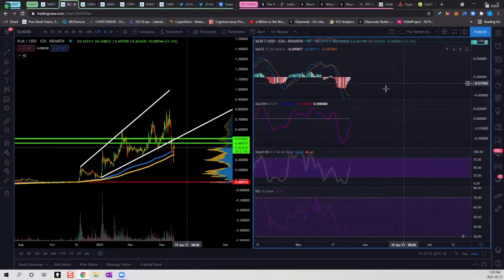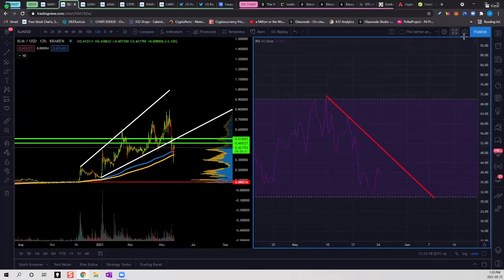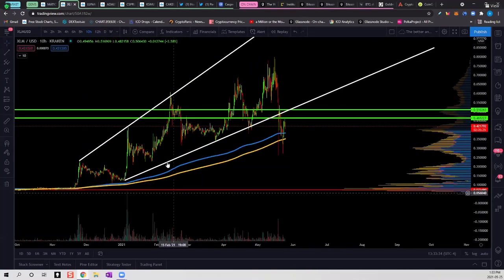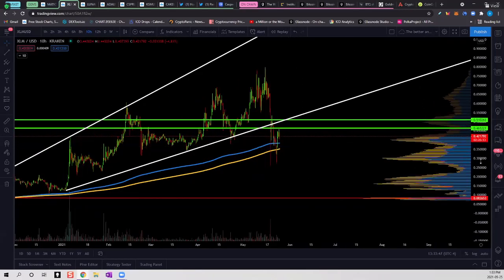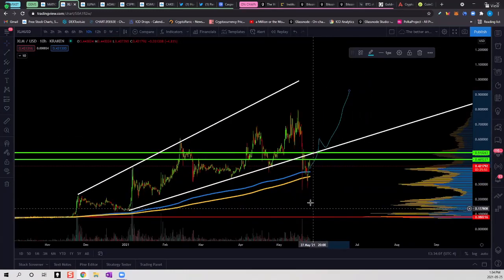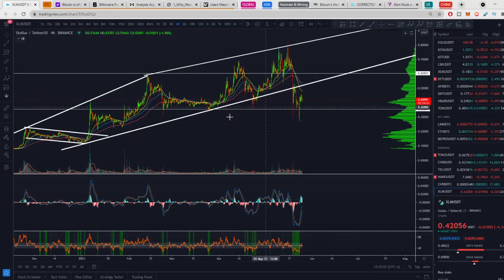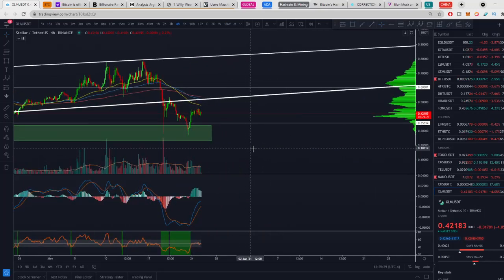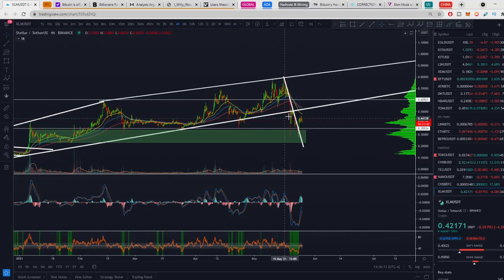Stellar XLM This Is Exactly When Its Ready To Recover - Price Predictions & Technical Analysis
💎ATANI💎 One stop shop to connect all your exchanges!